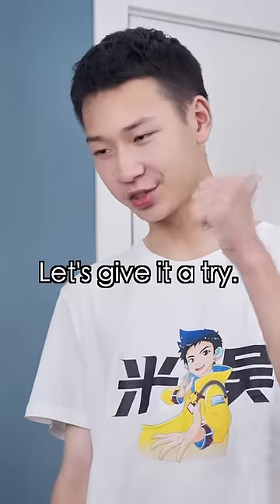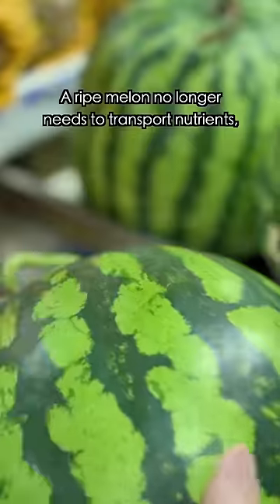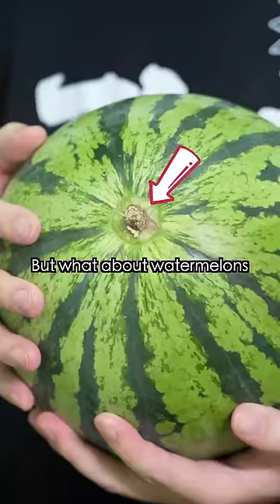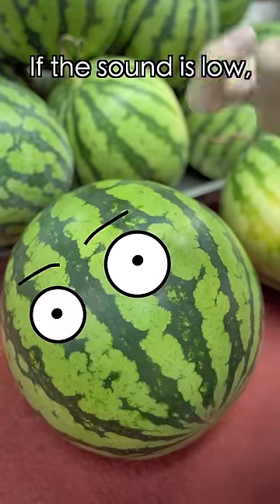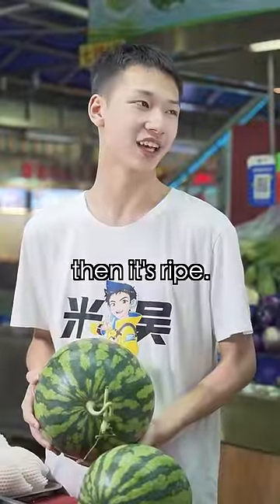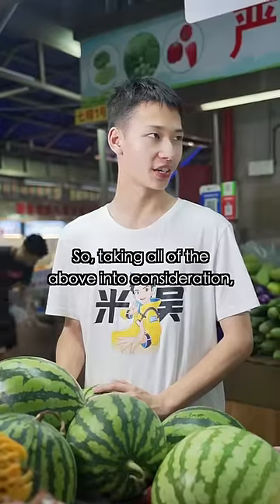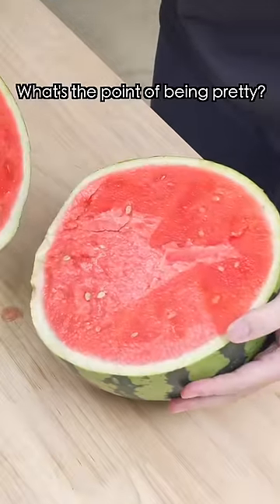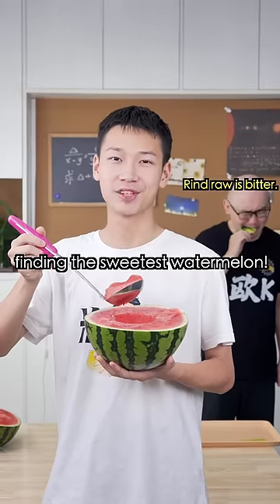Summer is Coming~ Do You Know How to Pick a Sweet Watermelon🍉? Just 3 STEPS!